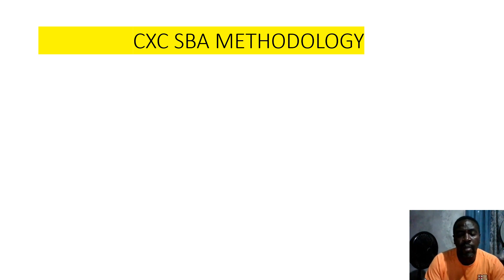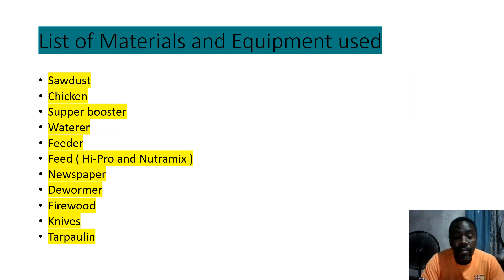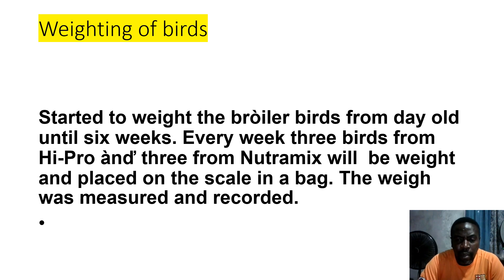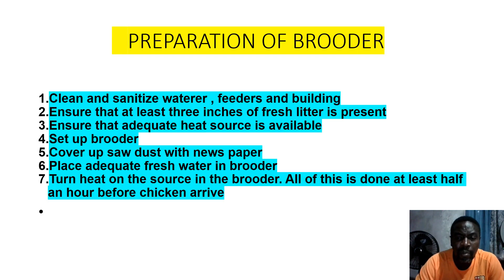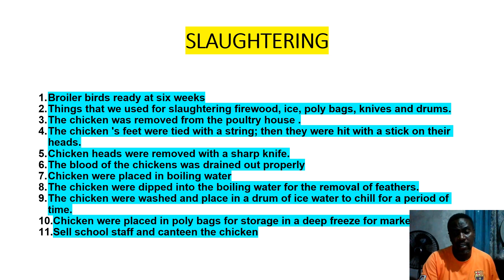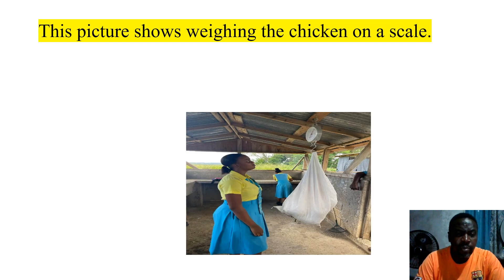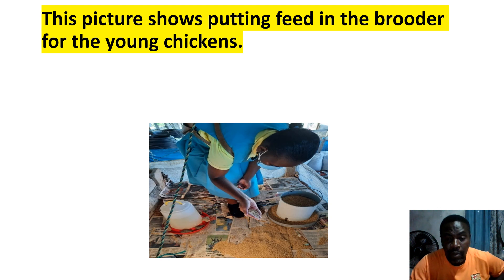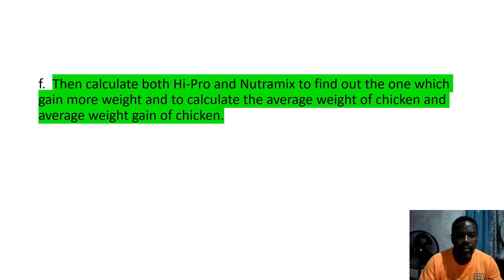CXC SBA METHODOLOGY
Research methodology is the specific procedures or techniques used to identify, select, process, and analyze information about a topic. In a research paper, the methodology section allows the reader to critically evaluate a study's overall .